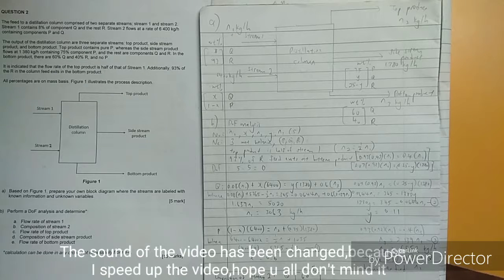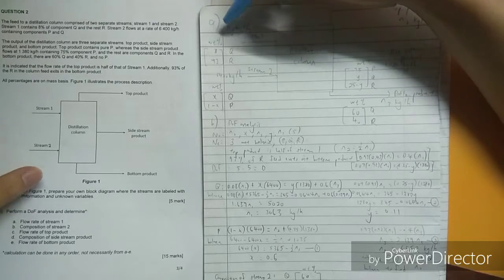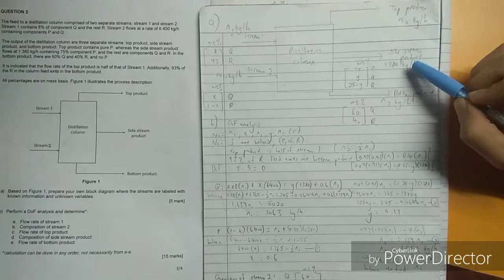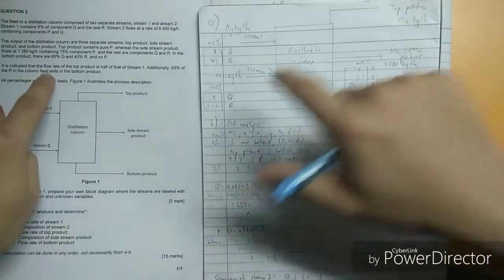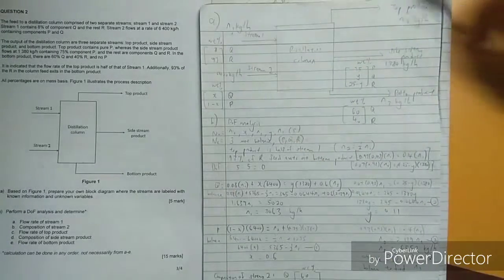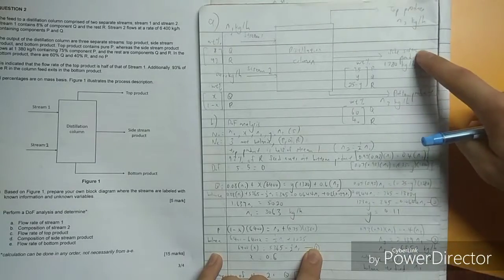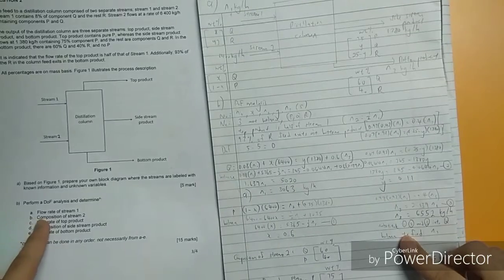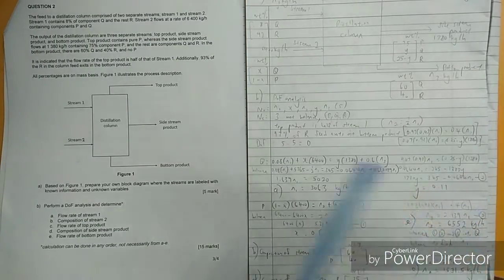Chemical Process Principles 1 (CPP1) Video Reactive and Non-reactive balance question